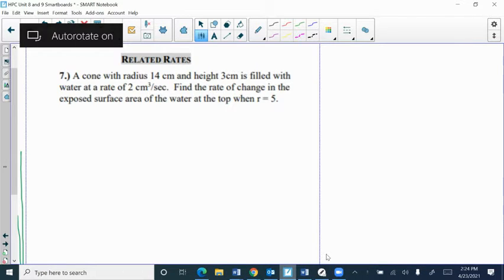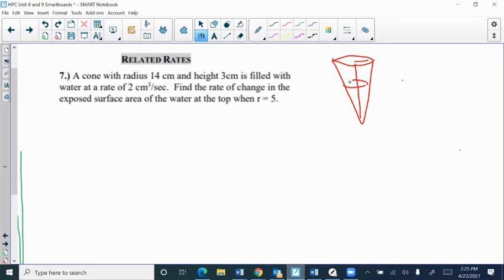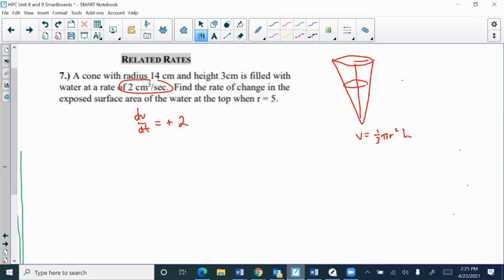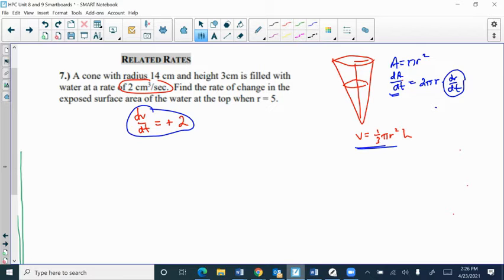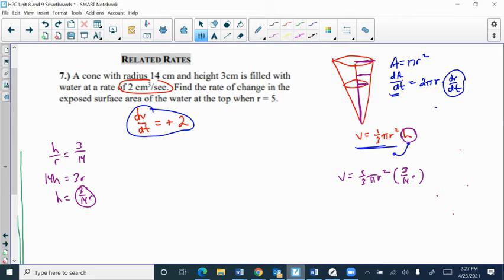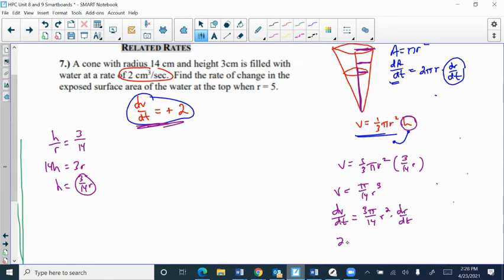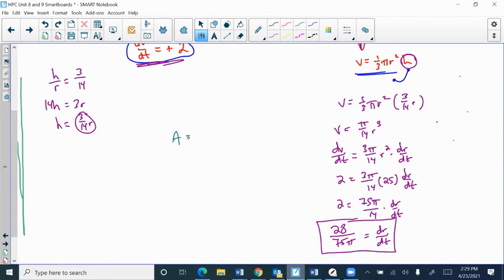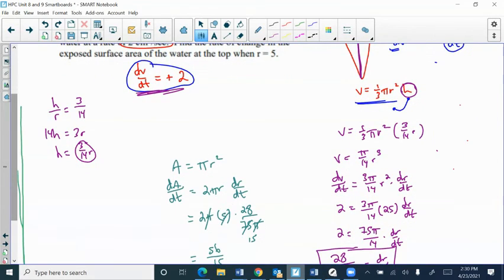Related Rates example (Review)